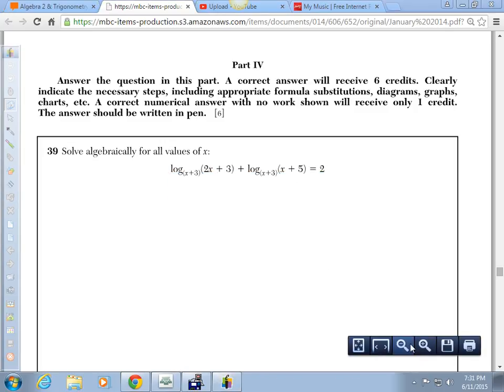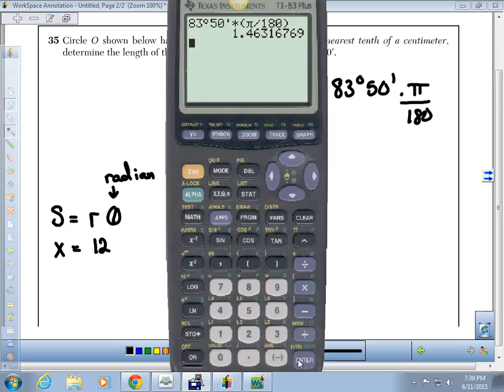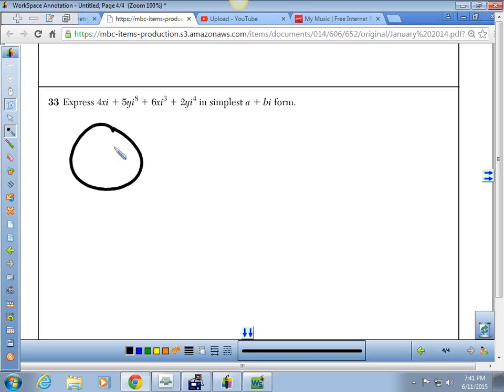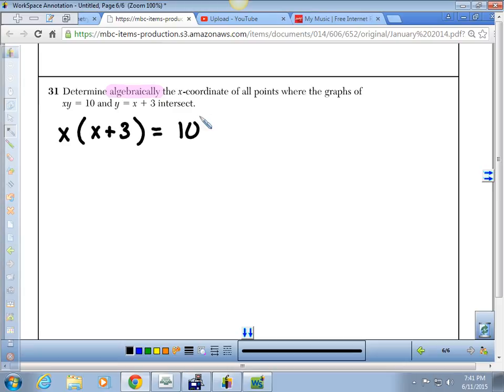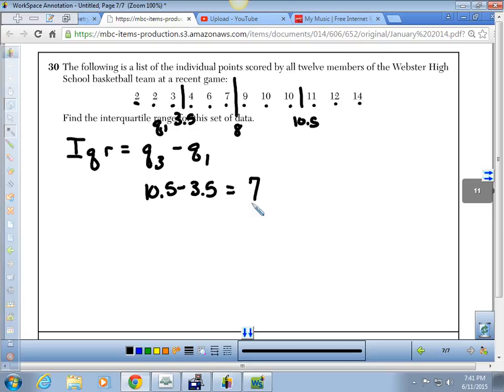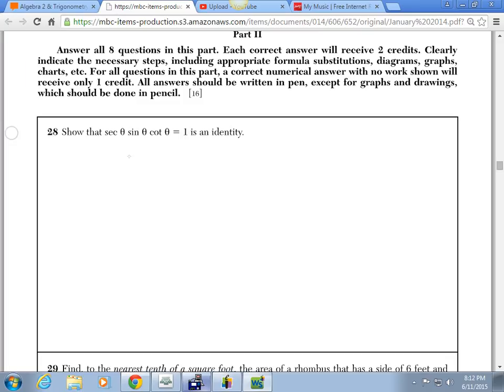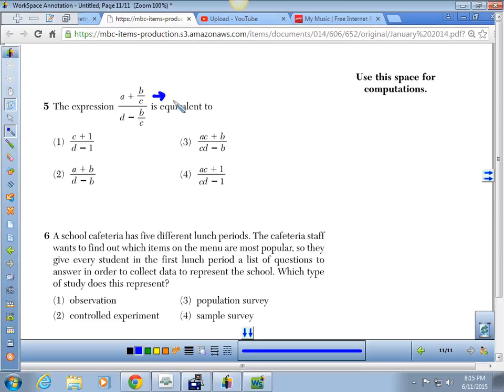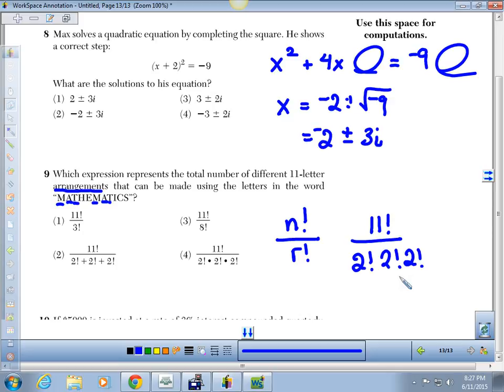Regents Review June 11 2015